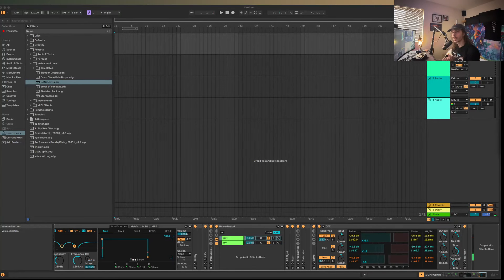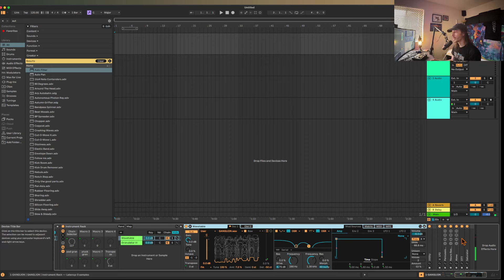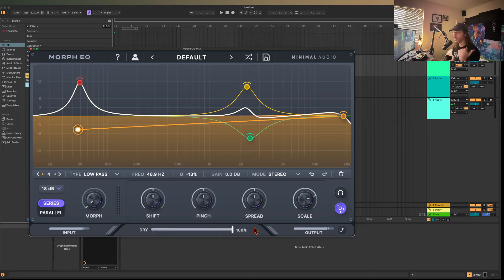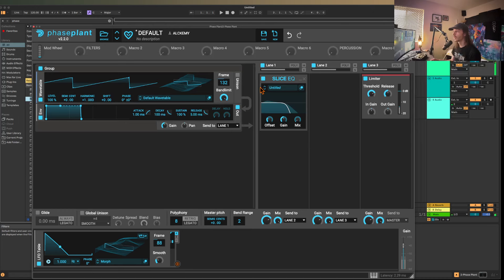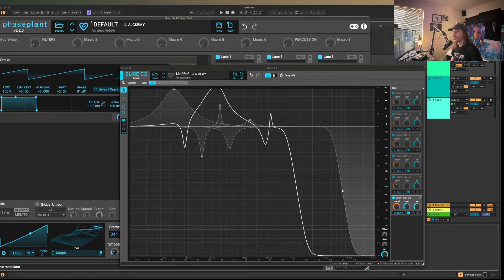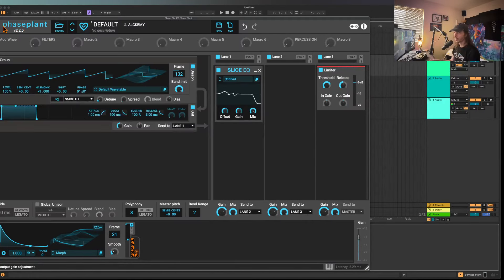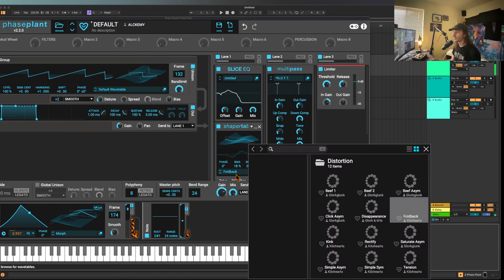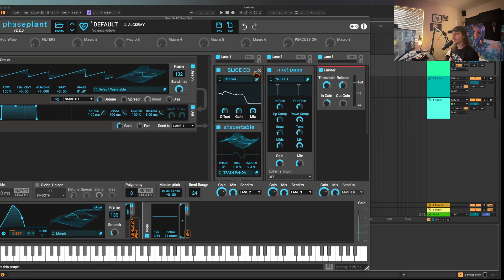Filter Tables? Its Not That Simple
I had a kind discussion with some viewers about filter tables and how I think it would be a big challenge to pull off in something like phase plant. The good news is I have a solution that will likely be the best of both worlds, and will also give you more control in the long run.